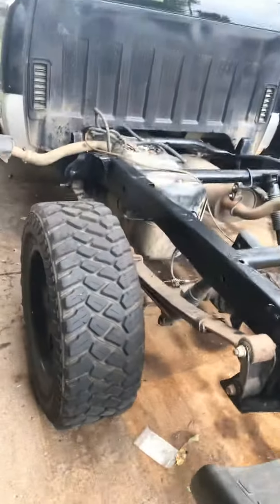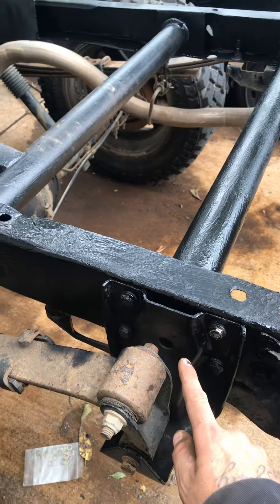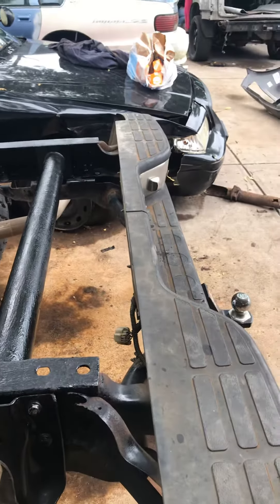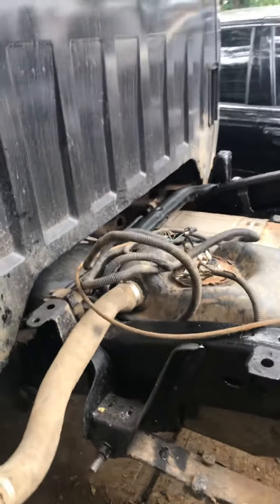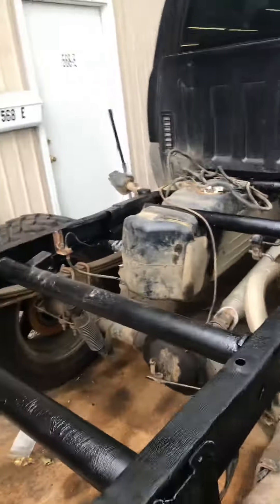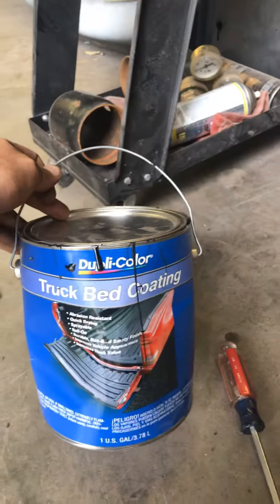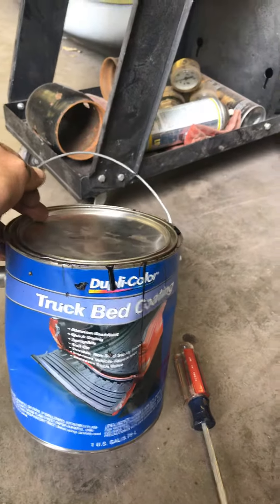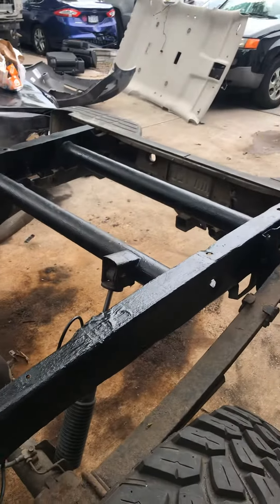00 gmc truck frame repair (finished product)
Gmc frame repair (finished product)